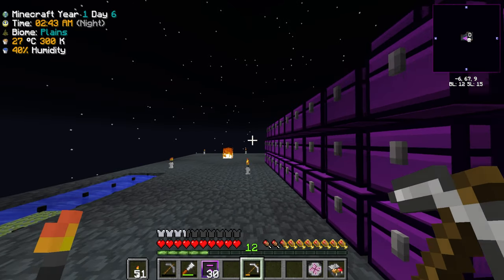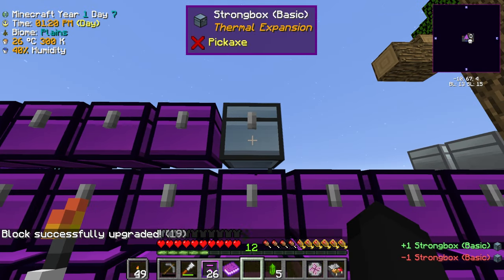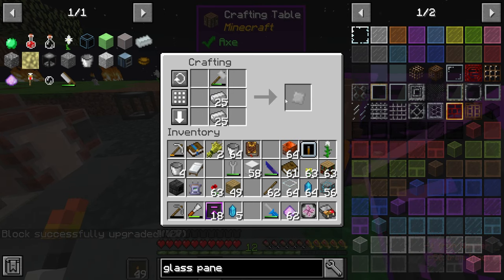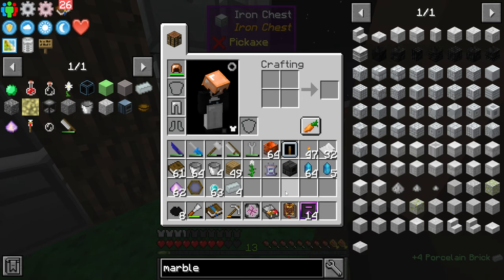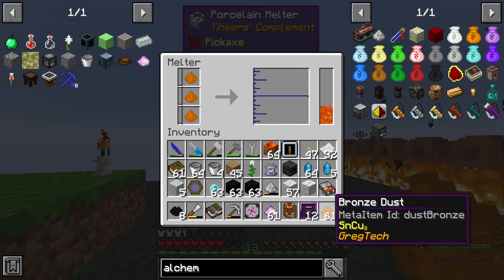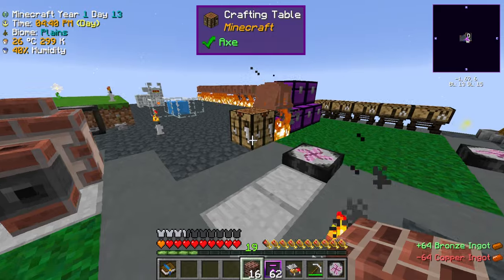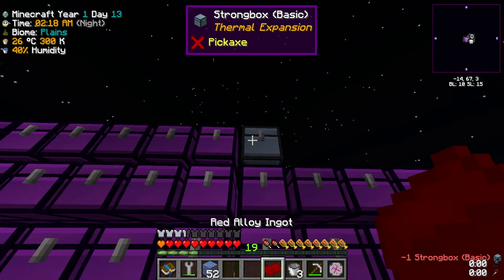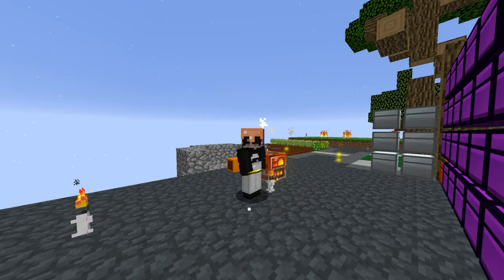FTB Interaction creative let's Play EP4 - First Machines & Creative Fluids Unlocked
Feed The Beast Interactions is a full experience and requires a lot of top knowledge of mods. it is a expert style modpack with gregtech in it you can chose to be in a skyblock or suffering in the overworld in today's episode we attempt the very first age called the bronze age

FTB Interactions ►
FTB Interactions is the largest and most ambitious progression pack FTB has developed to date. The pack was designed to encourage cross-mod interactions to solve logistical challenges, defeat buffed mobs, outright cheese traditional obstacles, and even automate the killing of bosses. It's a progression and quest driven pack that is targetted towards people looking for a long term challenge for themselves or in a server setting with teams in mind

Tags
letsplay projectequivalence hunterxprojectequivalenceThis is the most insane way to play a game join me on this adventure as i play Project Equivalence backwards, in Project Equivalence Creative EP6 - It Never End's | Expert Skyblock Modded Minecraft